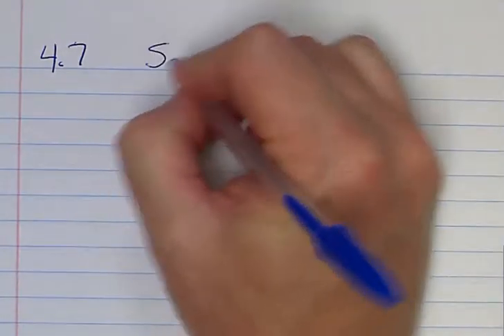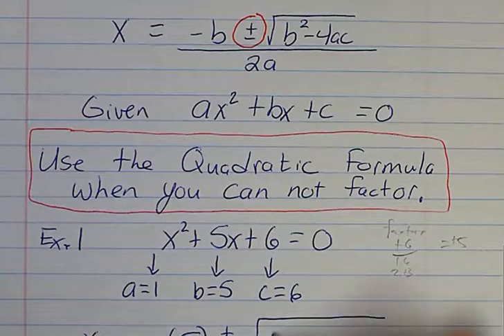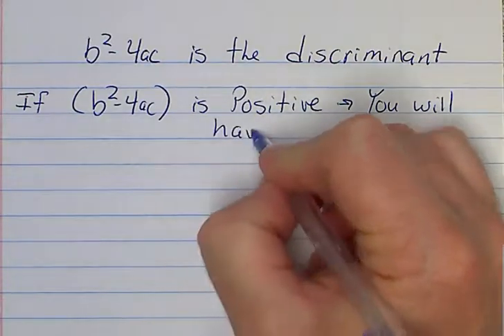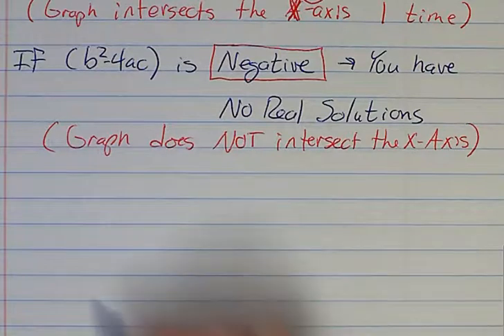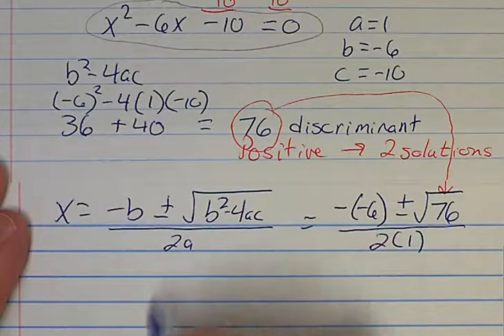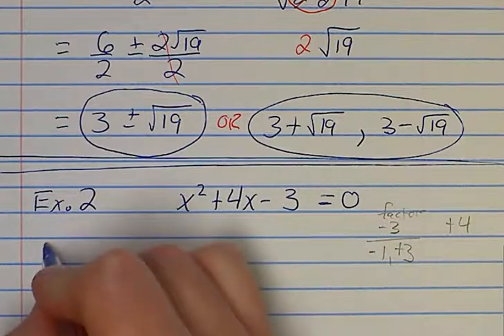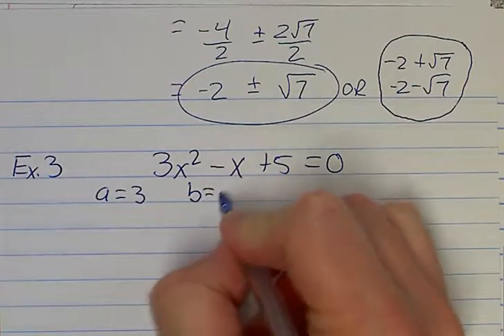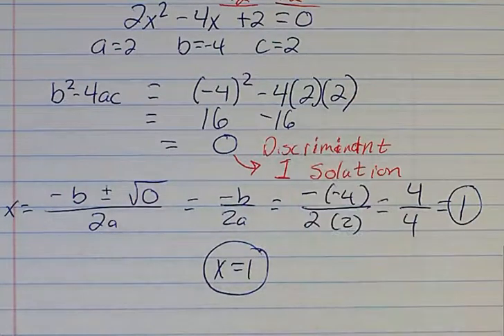4.7 Quadratic Formula